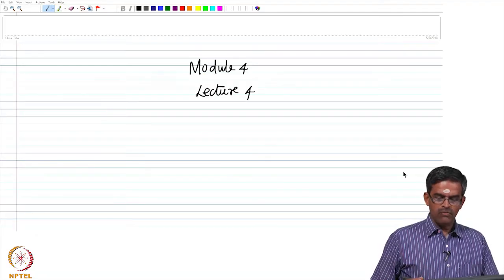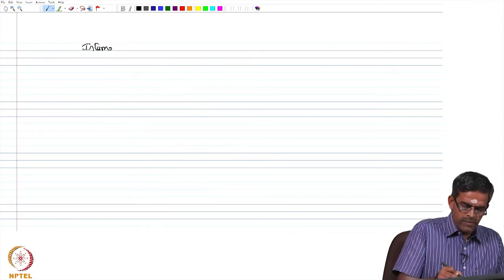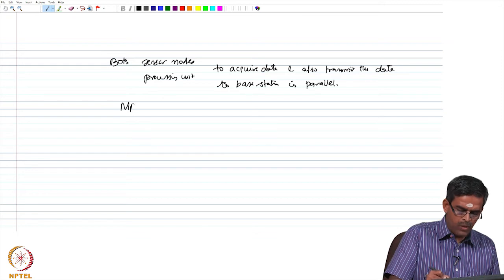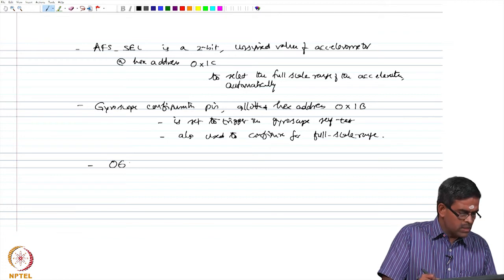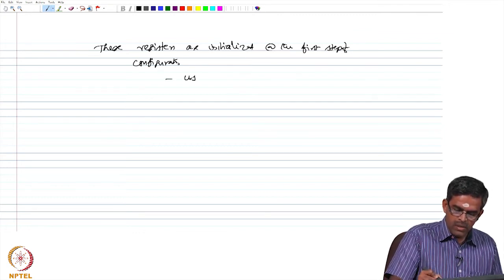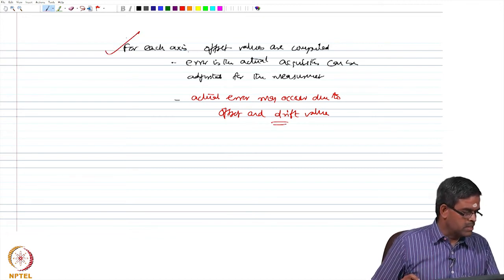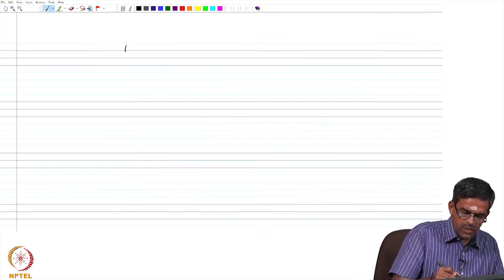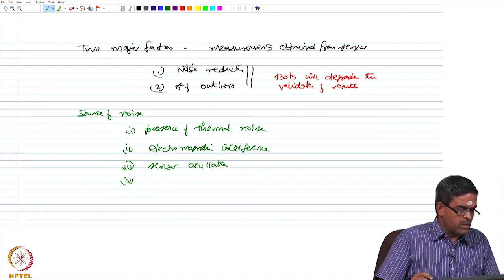SHM design for BSLRPâ€“Part 1